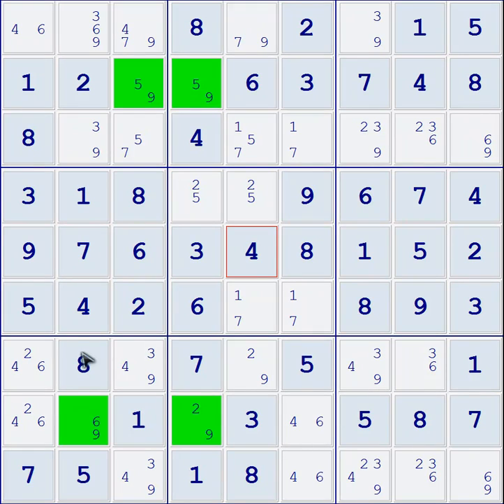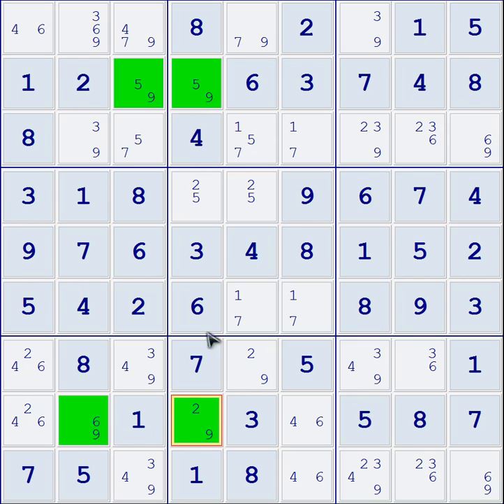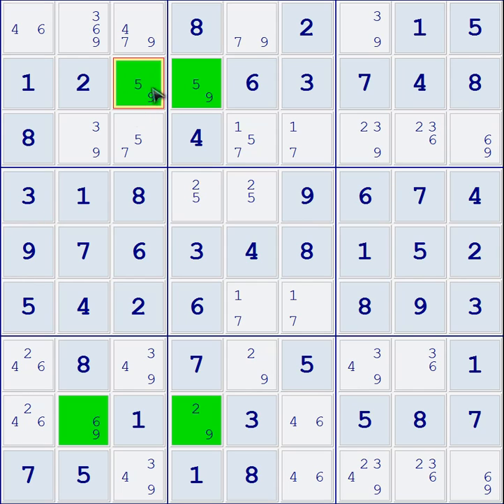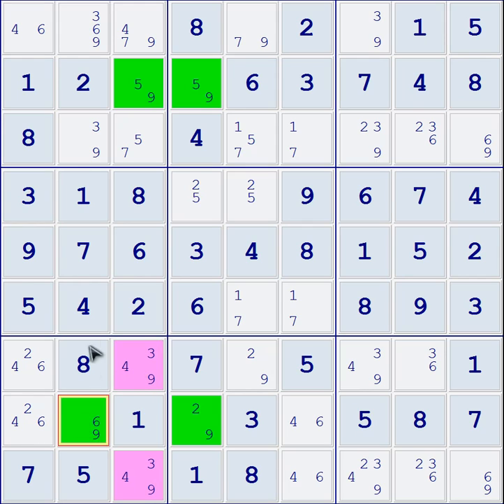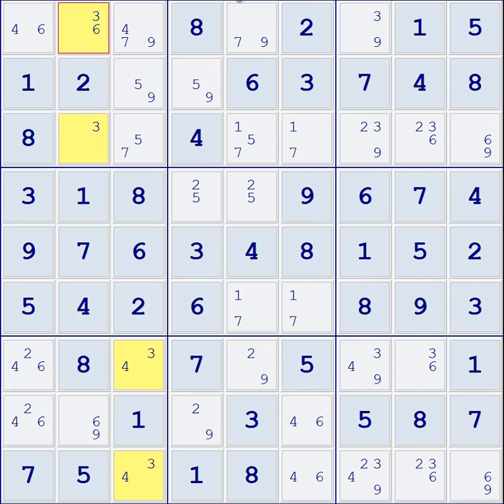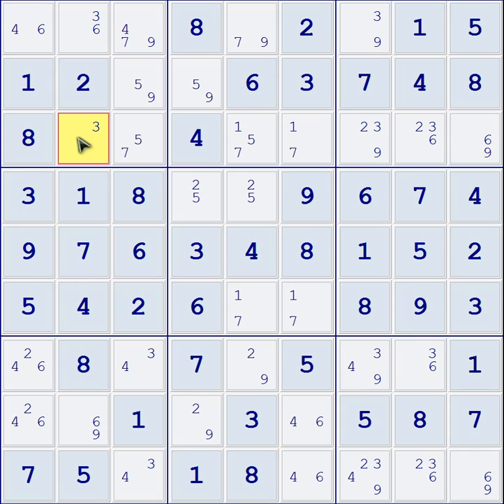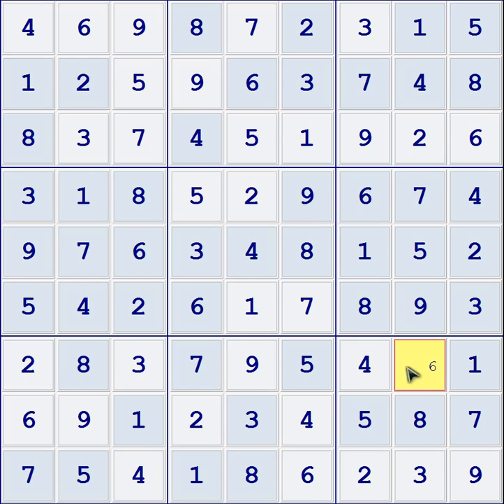Sudoku Demonstration - Skyscraper Technique (Example 03)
Keys to finding and using a skyscraper:
1.  Look for two columns or two rows where only two possible candidate exist for a number (ie: Columns 1 and 8 have two cells each where a 3 is possible)
2.  Identify if each of the four cells you've spotted is in its own box (ie: as you look at each of the four individual cells, the other three do not exist in the same box)
3.  Verify that the four cells form a shape where you can see a "base" (two cells are directly in line with each other; in the same row or same column), and the other two cells up or across from it do not line up directly (these two staggered cells for the "roof tops").  To double check yourself, look at where you think you've spotted a "base" and then look up or across to where the other two cells are.  If the other two cells also line up, then you have incorrectly spotted the base.  Pick another set of cells that are directly in line with each other and do the same test to verify if the cells across from it are directly in line with each other, or if they are staggered.  Once you verify that you can see a base and a staggered top, you've correctly identified the correct aspects of the skyscraper.
4.  Now focus on the roof tops.  Start at the lowest part of the roof top - from that cell, looking across the row or column towards the highest part of the roof top, look for cells where other possible candidates exist that are visible by both roof tops.  Any cells you find can be elimated as possibilities.  Do the same thing with the upper roof top now - Look across the row or column towards the lower roof top and find cells where other possible candidates exist that are visible by both roof tops.  These can also be eliminated.

NOTE:  Whether you look across rows or coumns when dealing with the roof tops will depend on how the skyscraper is positioned on the board.  This is why I state in step 4 to look across the row or column where the roof tops are because it will depend on how the skyscraper is oriented.  If the base runs parallel to the bottom of your puzzle grid, then the roof tops will sight each other across rows.  If the skyscraper is oriented 90 degrees clockwise or counter-clockwise, then the base will be running parallel to the left or right side of your puzzle grid, which means that your roof tops will sight each other across columns.

If anyone watching this video would like to see other examples of this particular technique, let me know and I'll post one or more videos demonstrating it.  Or, if you think I did a crappy job and you'd like me to do better, let me know what I can do to improve :).

If you'd like to keep growing in your Sudoku skills, but you're not quite ready for this level, keep practicing beginner to intermediate puzzles until you feel more comfortable and confident to take on new challenges like this and other techniques I'll be demonstrating in the months to come.

I'd like to give a shout out to Tiffany She has some great videos on her channel where she demonstrates beginner to intermediate techniques that are crucial to building a solid foundation.

I'd also like to give a shout out to Angus Johnson for making the game "Simple Sudoku", which is the game I was using to demonstrate the skyscraper technique.  Check out his site: